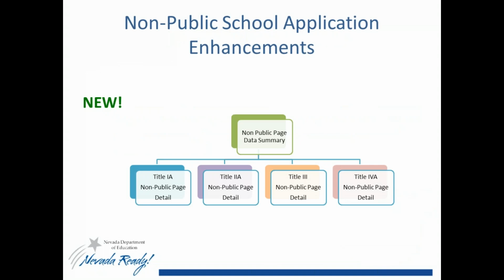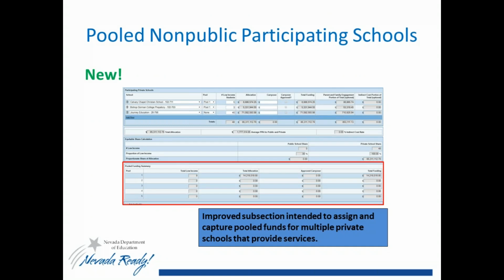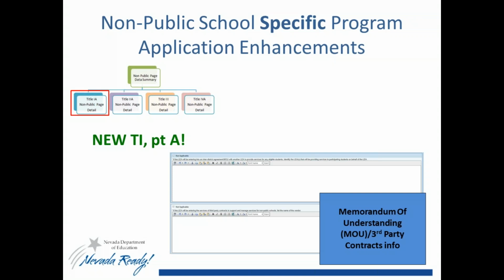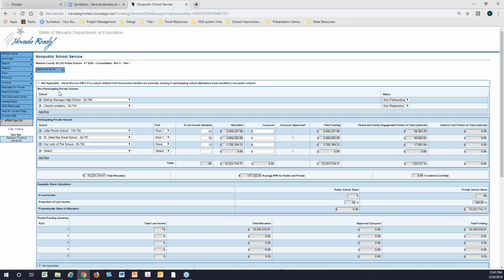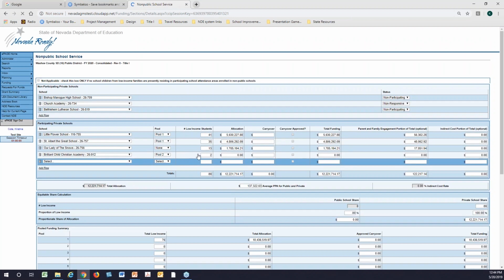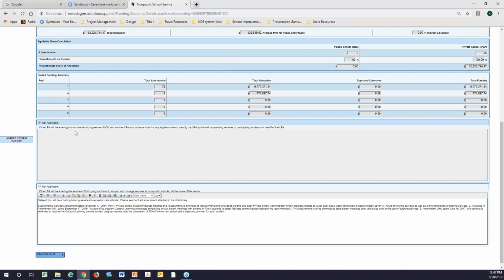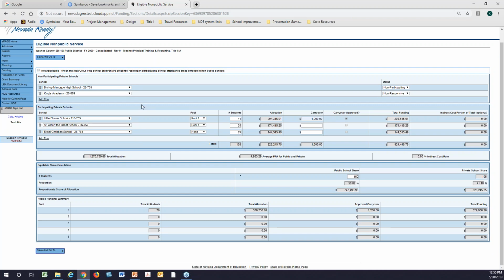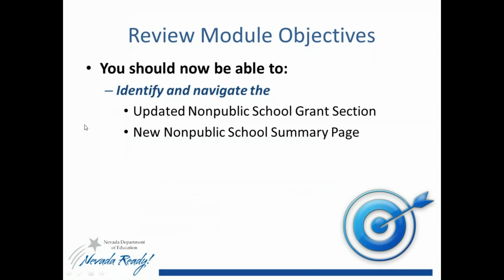ePAGE Module2 PrivateSchools May2019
By the end of this training module, you should be able to:
Identify and navigate the new feature changes to the following Consolidated Application ePAGE enhancements:

1.Updated Nonpublic School Grant Section
2.New Nonpublic School Summary Page